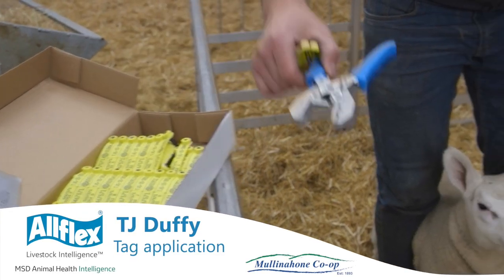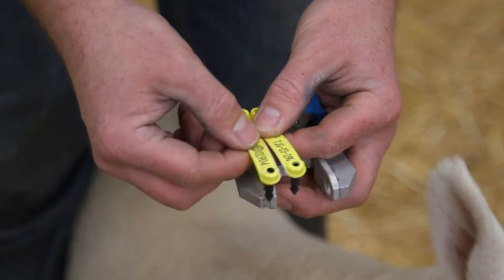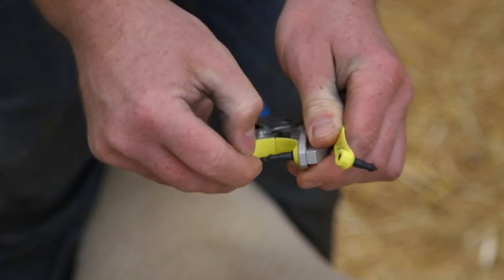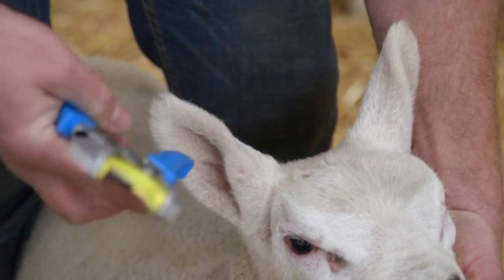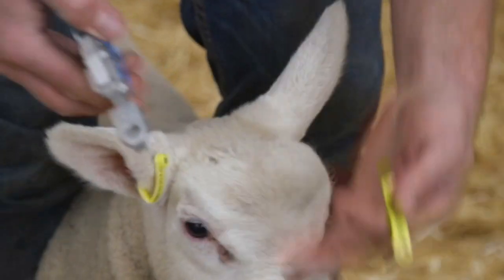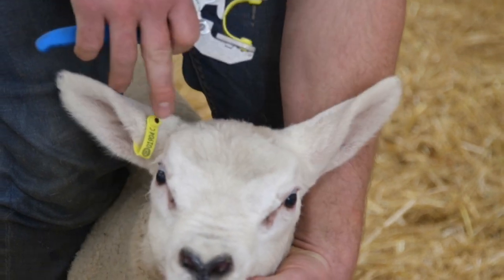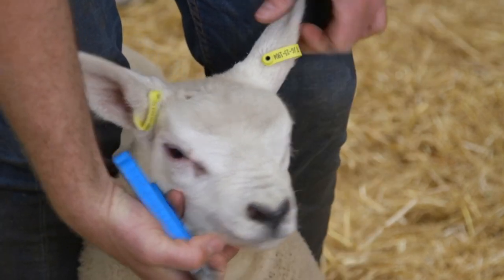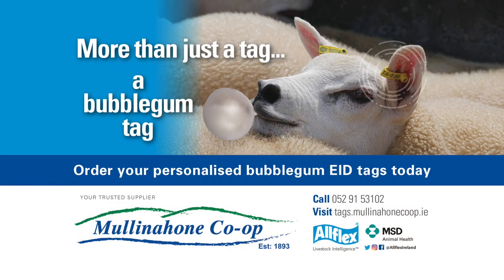How to apply the Allflex Bubblegum EID tag